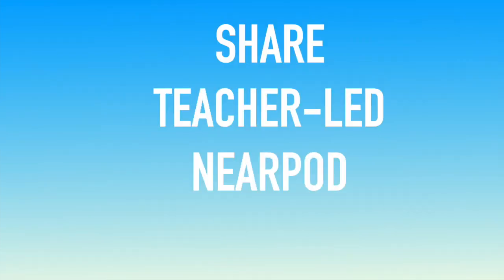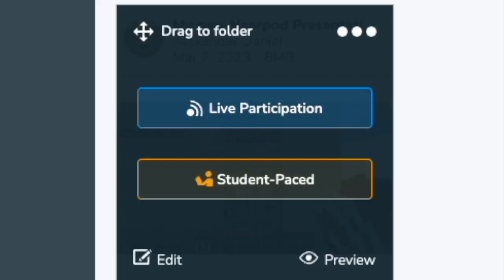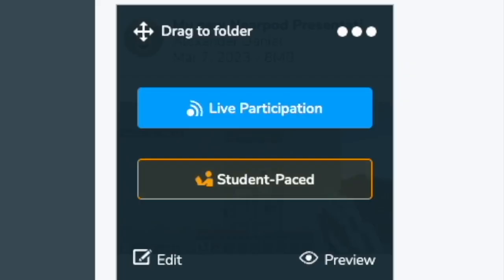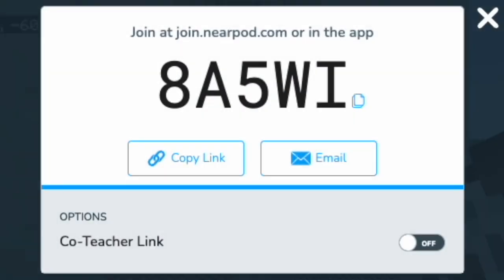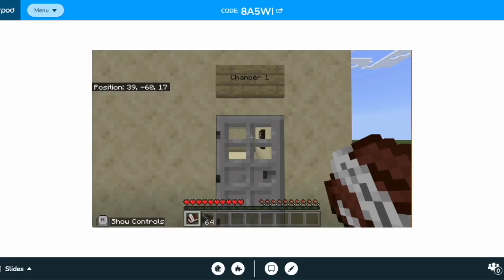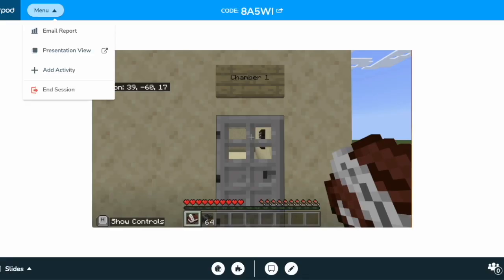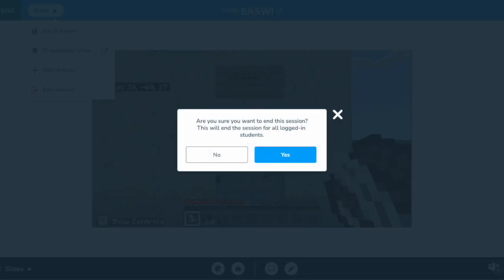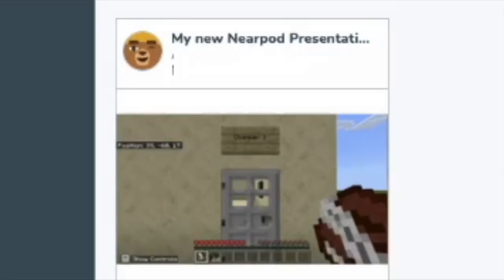Mini-Minute with Nearpod: Share Teacher Led Nearpod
This video demonstrates how to share out a teacher-led Nearpod lesson.